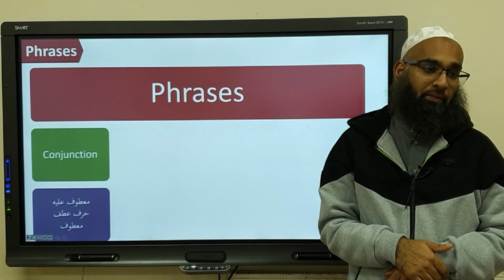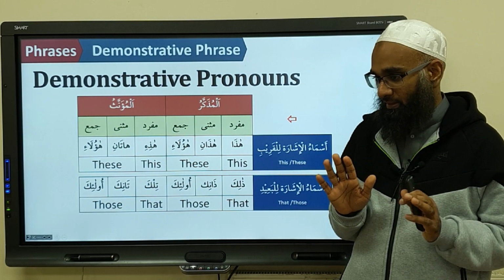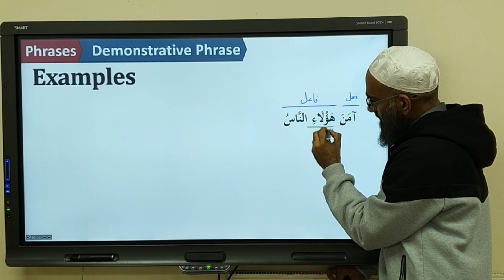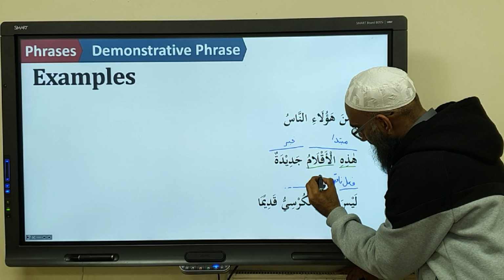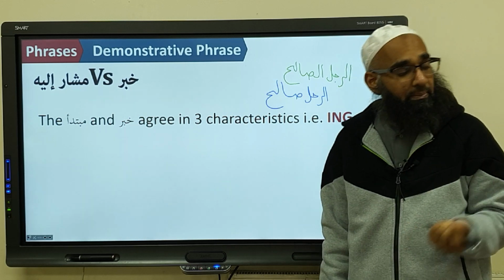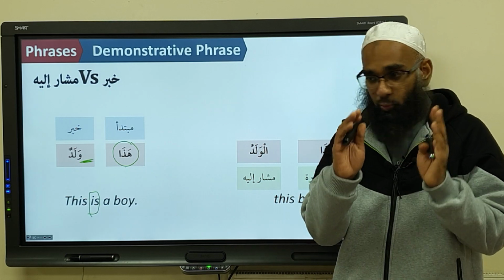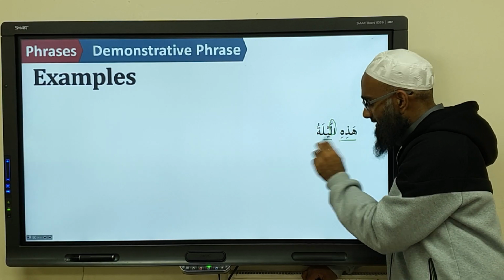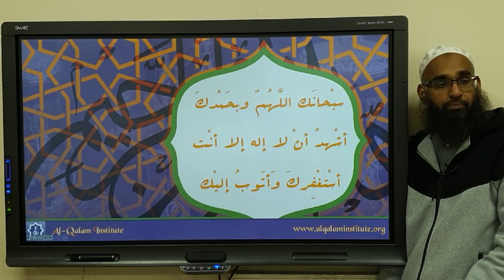FSTU Arabic - Demonstrative Phrases: A Demonstrative Phrase in a Sentence